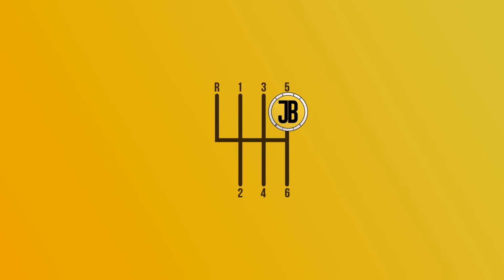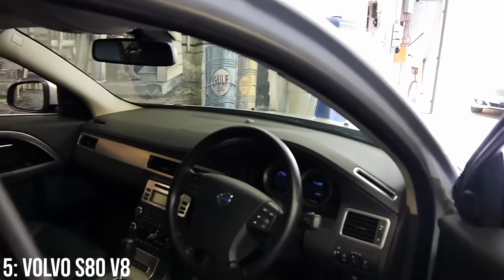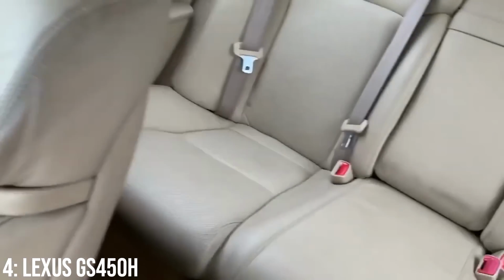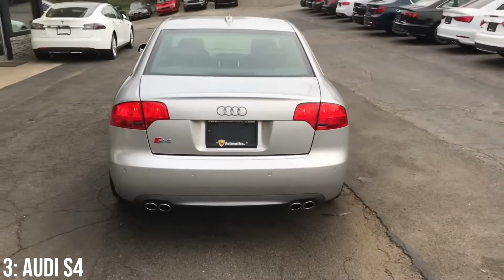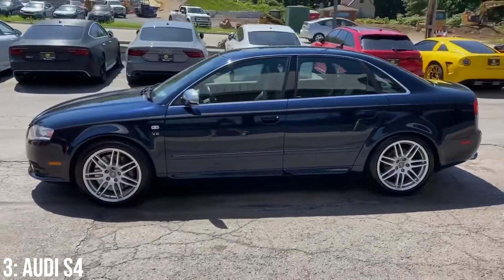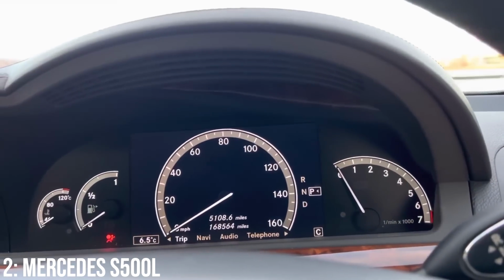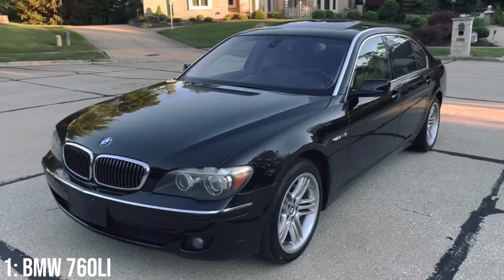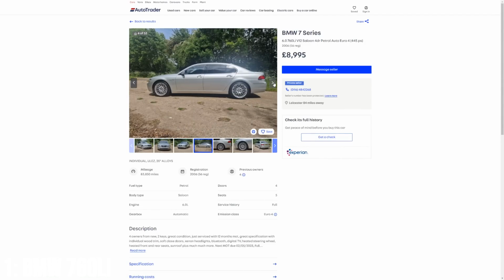5 CHEAP SLEEPER CARS With INSANE PERFORMANCE! (Under £10,000)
Looking for cheap sleeper cars that you shouldn't race against? Cars that have insane performance but look boring? Sleepers with insane performance? Look no further, as in this video, I run through 5 cars that those of us who love cars know are massively quick, but people outside of our circles would never know how fast these cars really are.

Bruddas (Patrons):
- Will D.
- Ethan W.
- TheGeordieTiger
- Callum W.
- Byron W.
- Dhruv A.
- Albert L.
- Johannes I.

Attributions/Creative Commons Content:

Volvo S80 V8
Lexus GS450h